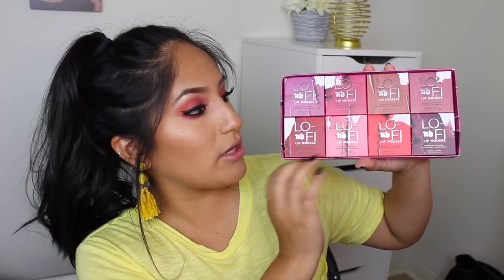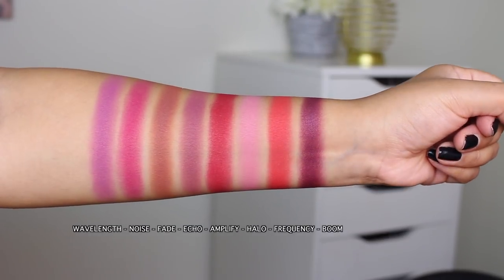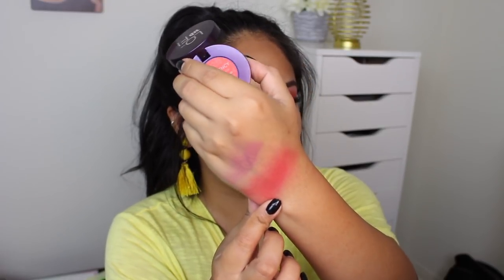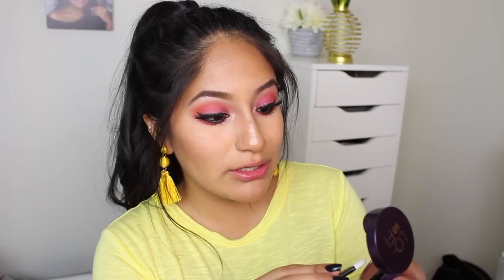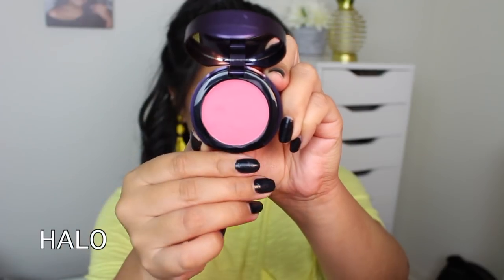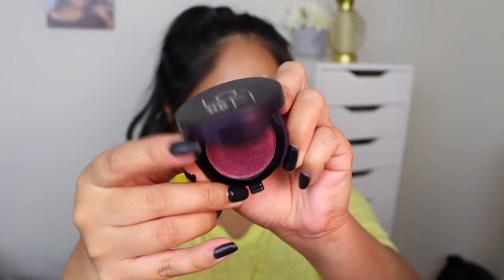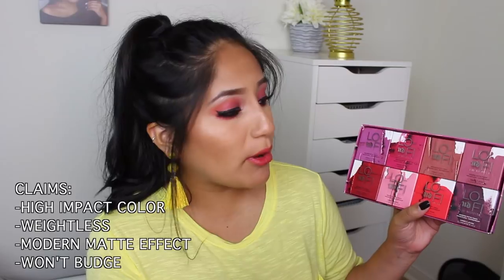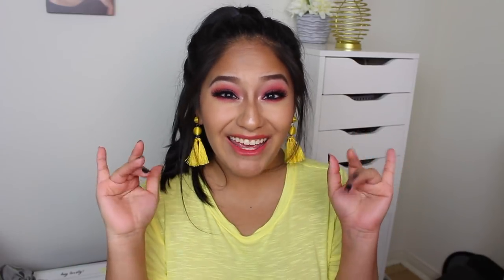LIP MOUSSE??! UD LO-FI LIP SWATCHES/ ARM SWATCHES / REVIEW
So excited to have a new makeup review video out in so long!! I got these Urban Decay Cosmetics LO-FI Lip Mousses in PR and was so excited to see how they work! I've never tried lip mousse before so I was intriqued! I show ya'lls some lip swatches, some arm swatches and give ya'lls my honest review of them! Would I buy, worth the money, good for chapped lips?? All that! Timestamps are down below if you're only interested in lip swatches etc so I hope you enjoy this video on the new Urban Decay Lo-Fi lip mousse s!

TIMESTAMPS:

Intro 00:24
Descriptions 00:50
Packaging 01:26
Arm swatches 02:22
Formula first impressions 02:38
Lip Swatches 04:11
  -Wavelength
     Lip Swatching 04:12
     Finished Lip Swatch 04:32
  -Noise
     Lip Swatching 04:59
     Finished Lip Swatch 05:07
  -Fade
     Lip Swatching 05:12
     Finished Lip Swatch 05:37
  -Echo
     Lip Swatching 05:53
     Finished Lip Swatch 06:12
  -Amplify
     Lip Swatching 06:45
     Finished Lip Swatch 06:57
  -Halo
     Lip Swatching 07:25
     Finished Lip Swatch 07:35
  -Frequency
     Lip Swatching 08:09
     Finished Lip Swatch 08:25
  -Boom
     Lip Swatching 08:51
     Finished Lip Swatch 08:55
Final Thoughts 09:13

UBER: $5 off for first 2 rides ($10 total)! h2y6u
EAT24: $5 OFF first order: 8EB5V

If you have an ideas for new videos or tags, questions etc please message me and let me know!! I love hearing from you guys and you mean the world to meee!!!